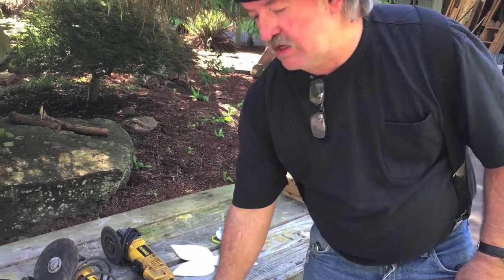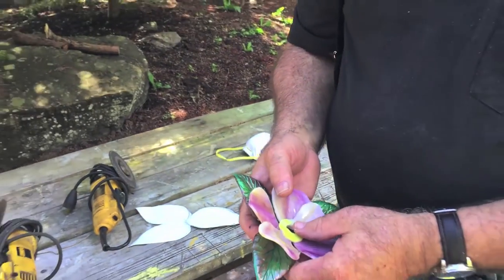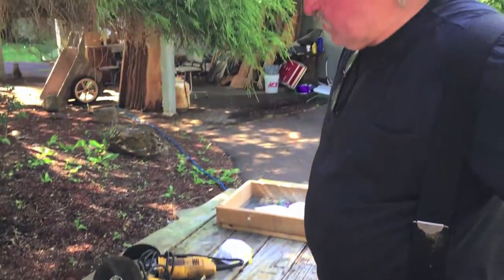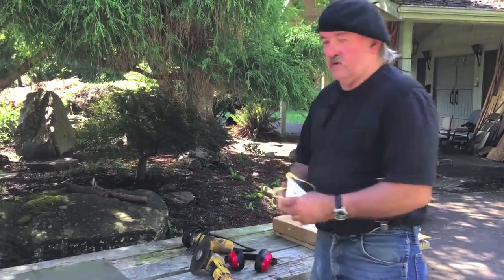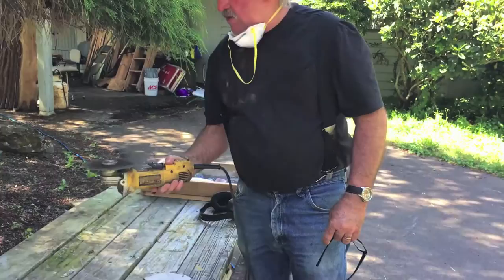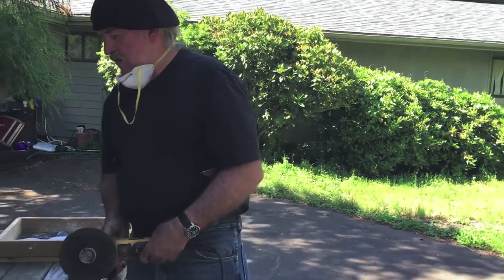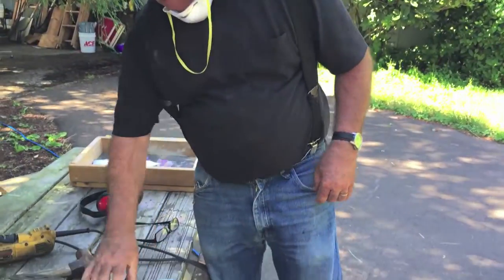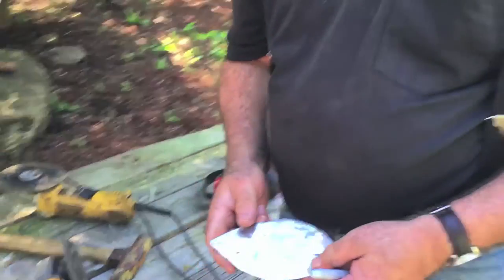How To: Making Metal Leaves Video 1-BillyDillardArt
How to cut out metal leaves using an angle grinder. Demo of actually cutting out metal leaves from 22 gauge mild steel plate. I discuss using a thin disk on angle grinder. Billy Dillard highly recommends using a guard when using any disk on your grinder - safety first! Don't forget your eye and ear protection too.  See finished leaves and stained glass flowers mounted on the fairy house thank you.